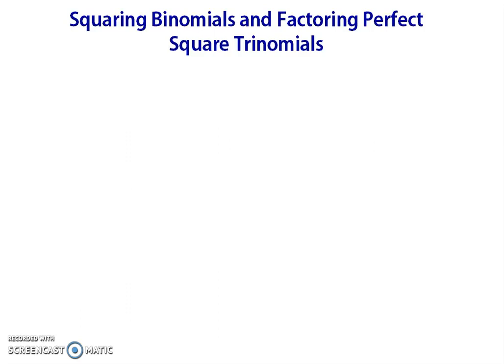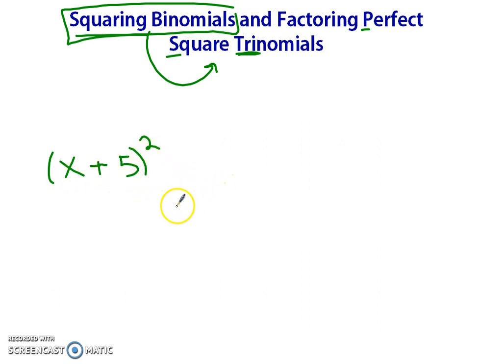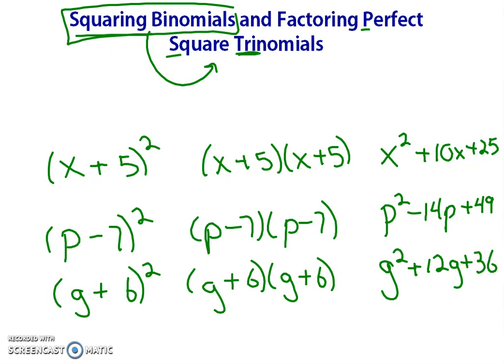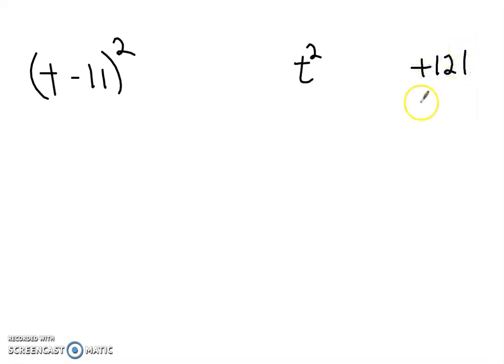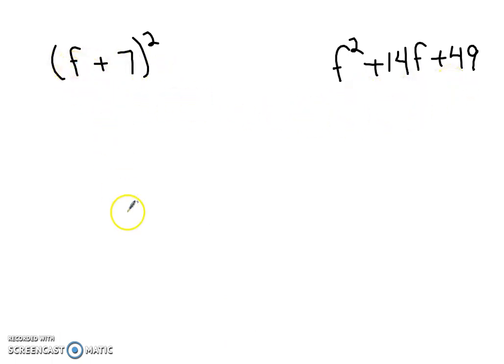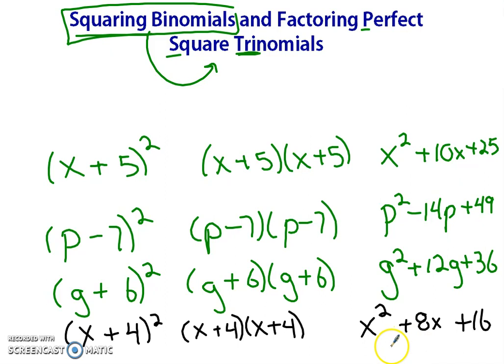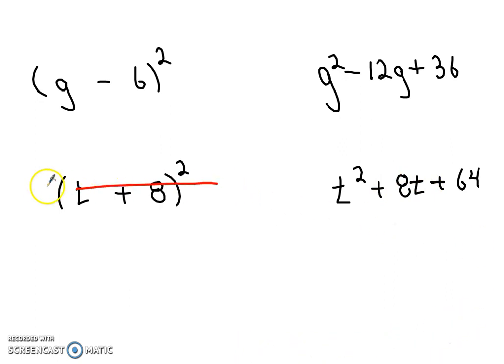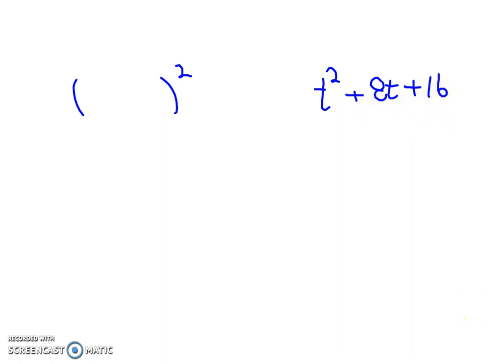A2-QF 02c Square Binomials and Factor Perfect Square Trinomials